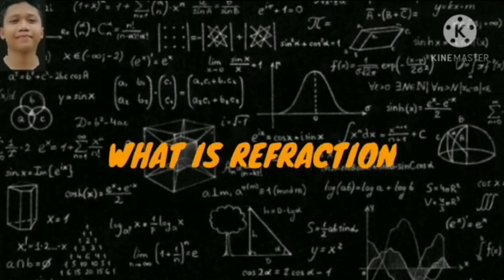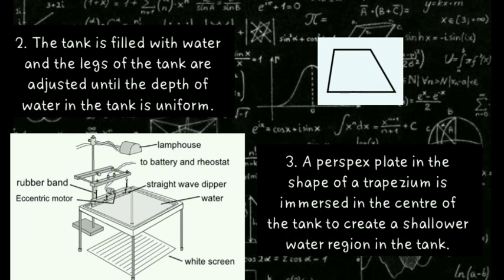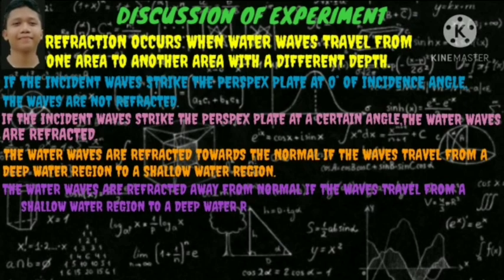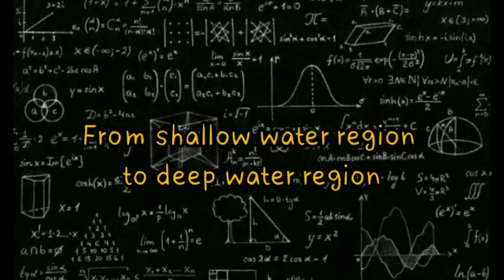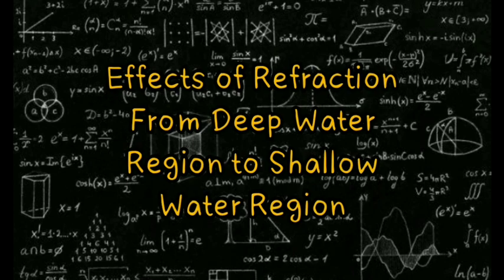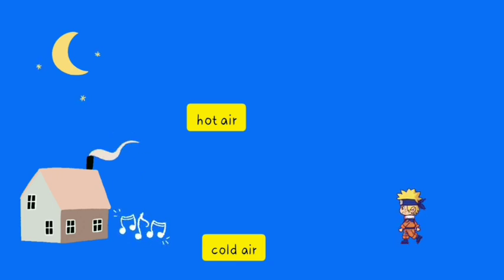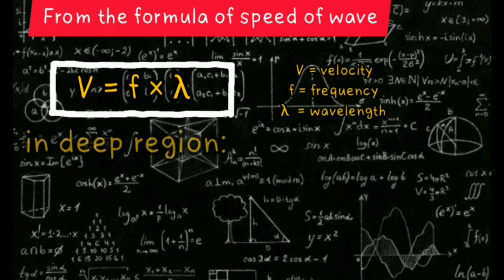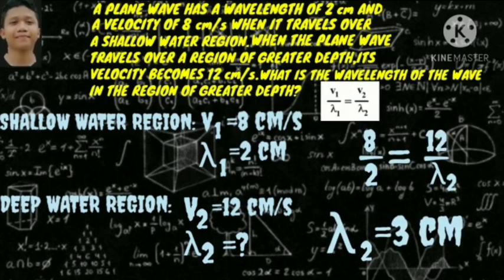PHYSICS FORM 4 | 5.4 REFRACTION OF WAVES